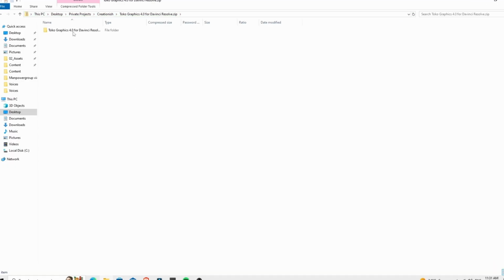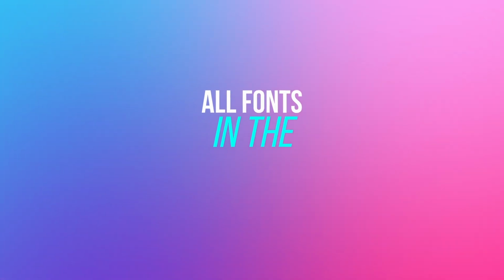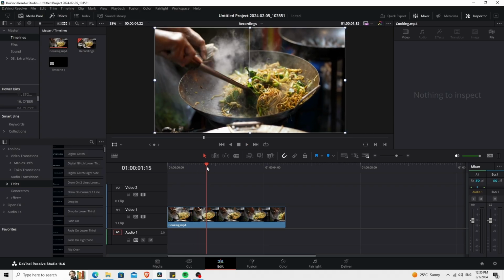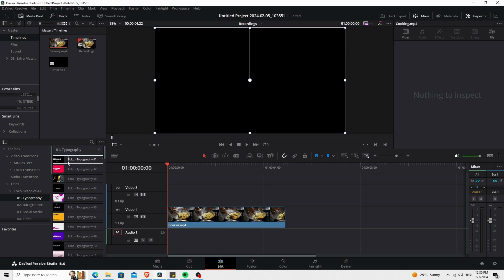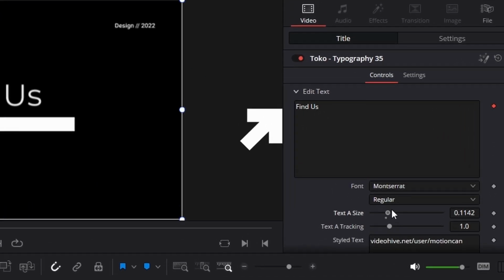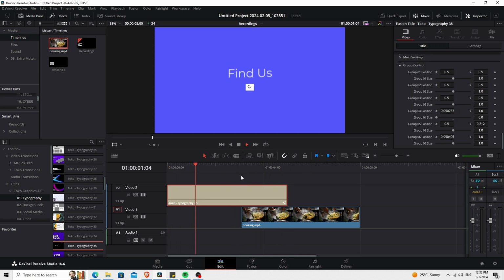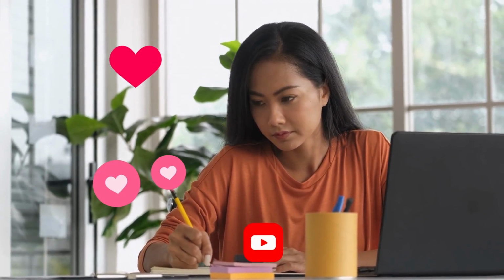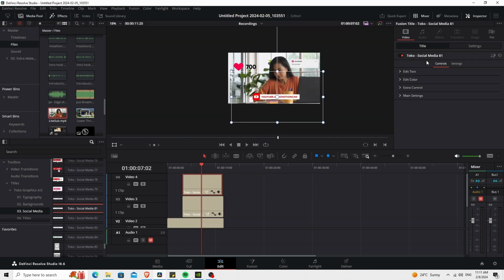Master Davinci Resolve with the Ultimate Graphics Pack and Stand OUT!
In this video I will showcase this awesome graphics pack you can use to impress your clients and make some cash!